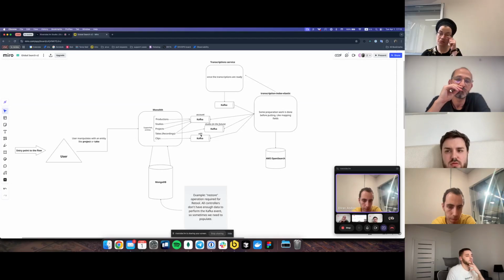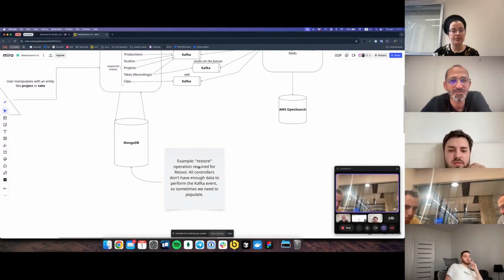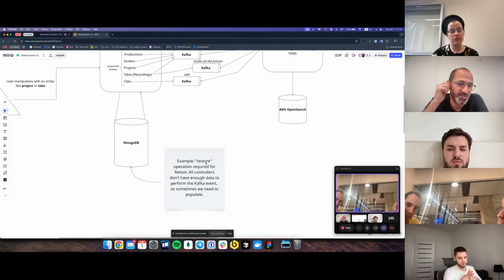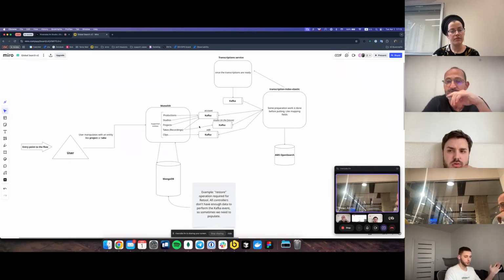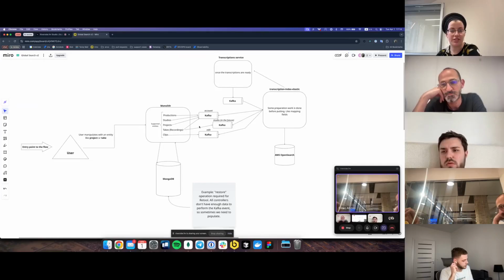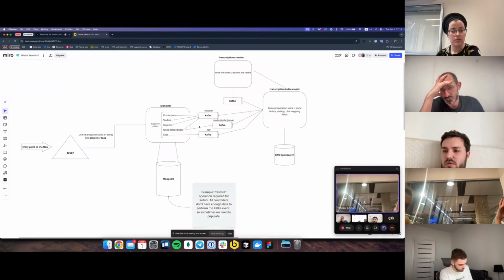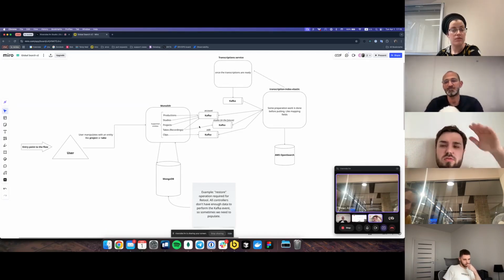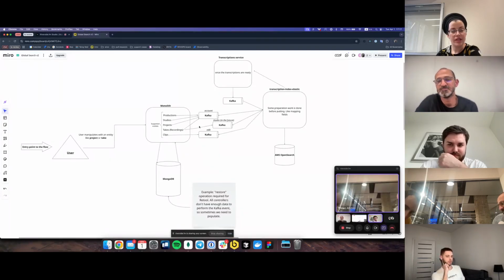riverside oded, chana,... Magic Episode | Aug 26, 2025